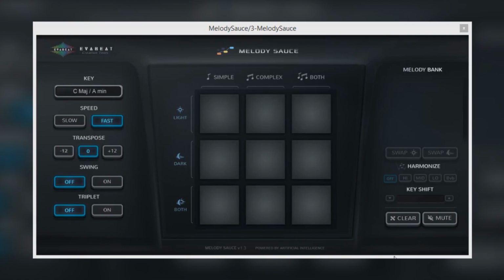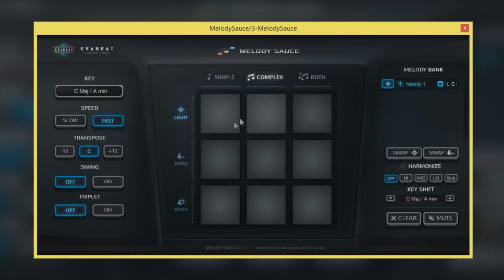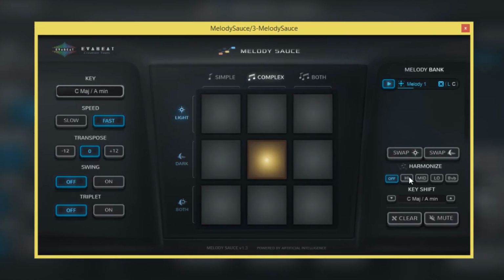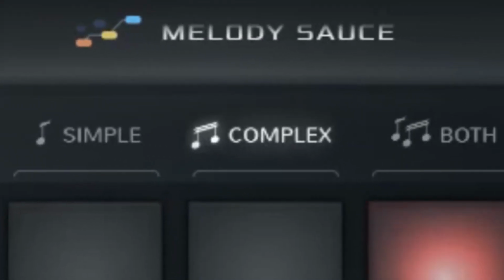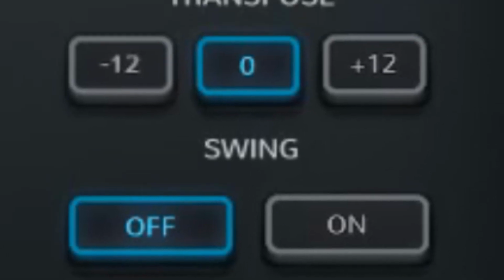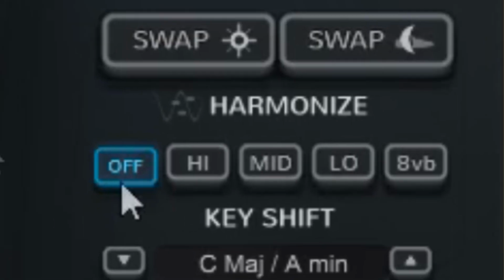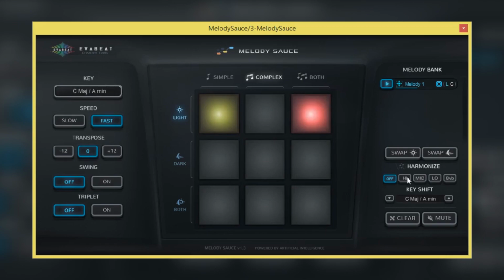Melody Sauce VST Review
Eva beat melody sauce is a random melody generator plugin, you may have seen tons of ads for it recently as I have. I played with this thing for roughly 10 hours, and these were the three best melodies I could come up with @ 3:41  So you be the judge is this plugin good or not good? To me it seemed okay.